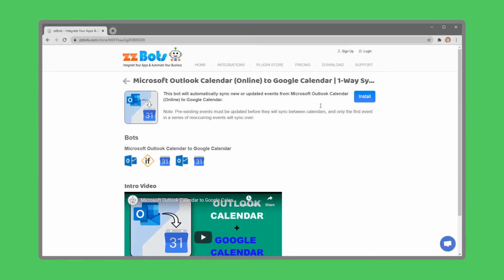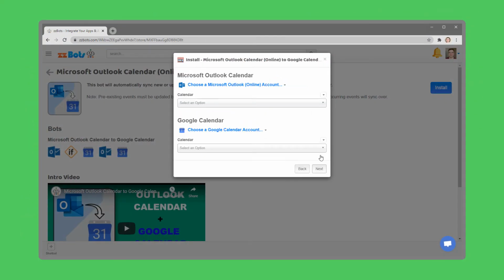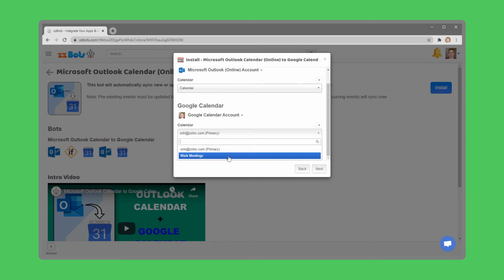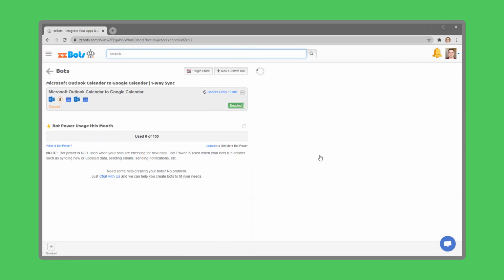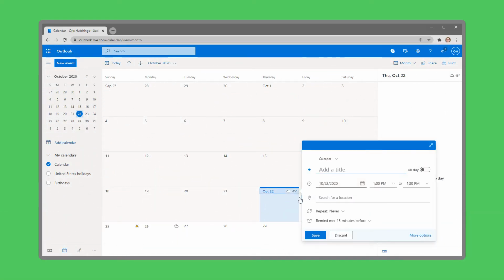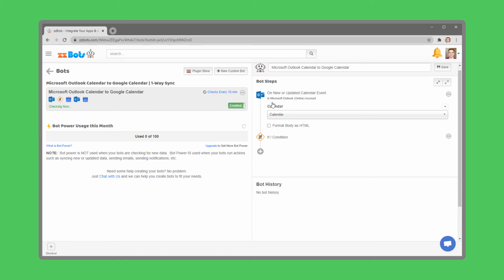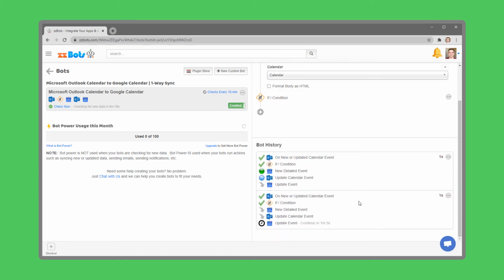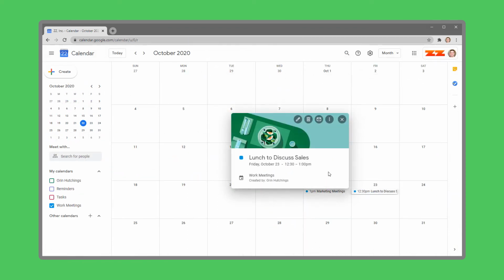How to Sync Outlook Calendar With Google Calendar (1-Way) | zzBots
Automatically one way sync or integrate new, or updated, Microsoft Outlook Calendar events to, or with, Google Calendar using zzBots.

Video Sections:
0:00 How this 1-Way Sync works.
0:26 How to set up, or install, this 1-Way Sync.
1:21 How to test this 1-Way Sync after it is installed.
2:05 Contact us, and we will help you to get your bots set up.

Video Script:

Are you looking for a way to sync new and updated events from Microsoft Outlook Calendar to Google Calendar?

With zzBots, it is now easier then ever to install this 1-Way Sync as a Plugin from our Plugin Store.

This bot will monitor for new or updated events in Outlook Calendar, and then automatically sync them over to Google Calendar

First, set up the connection with your Microsoft Outlook Calendar Account.
After your account is connected, select the calendar that you want to sync from.

Next, set up the connection with your Google Calendar account.
After your account is connected, select the calendar that you want to sync to.

After you click "Next," and "Install Now," this 1-Way Sync will be up and running.

You can test this sync by creating a new event in Outlook Calendar, and then making an update to a pre-existing event.

In zzBots, your bot will automatically check for changes to sync over every 10 minutes or faster, depending on your billing plan.
You can see the bot history for each bot as shown here that will show a history of all of the events synced over.

Syncing over new events will use 2 Bot Power, and syncing over updates will use 1 Bot Power.
Your bot will not use any Bot Power to check for changes.

In Google Calendar, you can see that the two different tasks from Outlook Calendar synced over successfully.